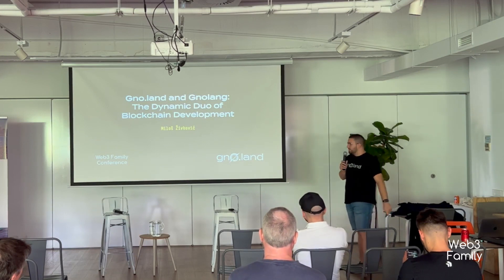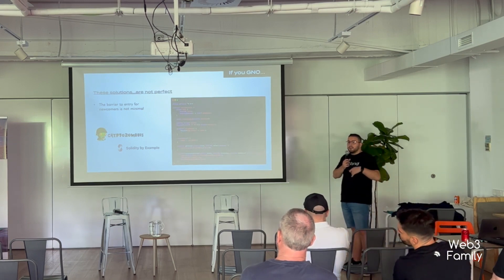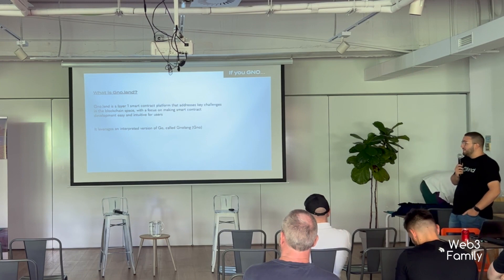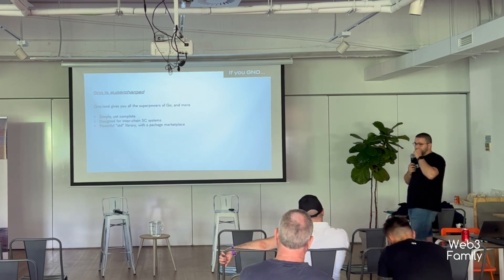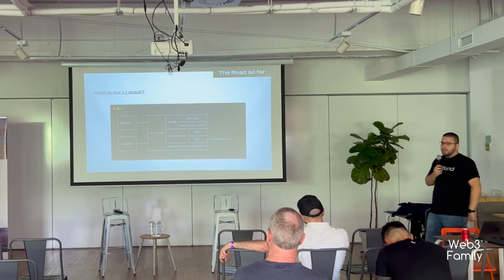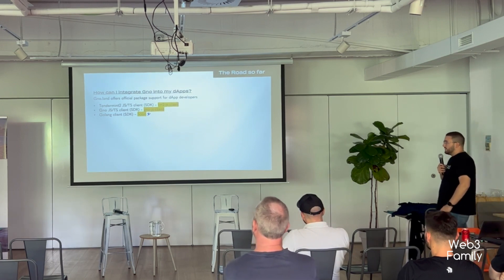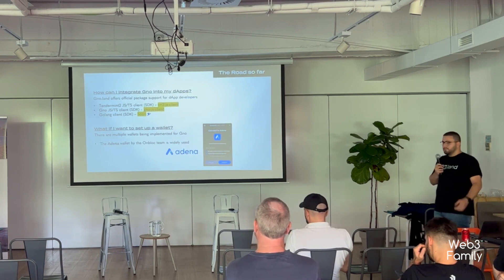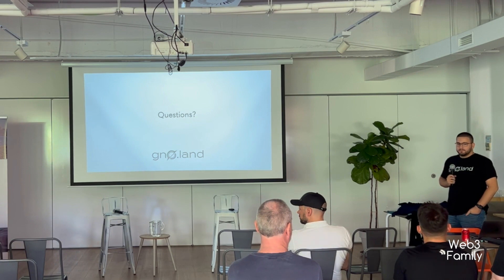Gno.land and Gnolang: The Dynamic Duo of Blockchain Development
In this presentation at Web3FC, Miloš Živković of Gno.Land talks about the Gno.land and Gnolang, The Dynamic Duo of Blockchain Development.

This talk was filmed during the 2nd edition of Web3 Family Conference in Barcelona, on September 23rd 2023.